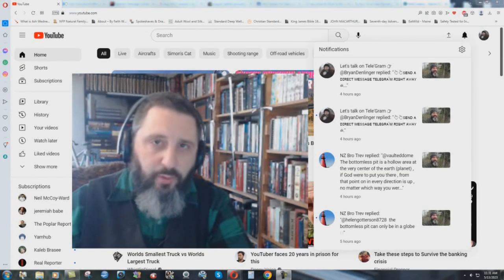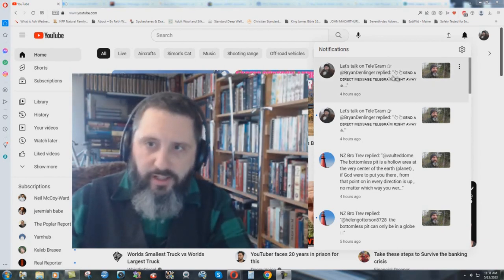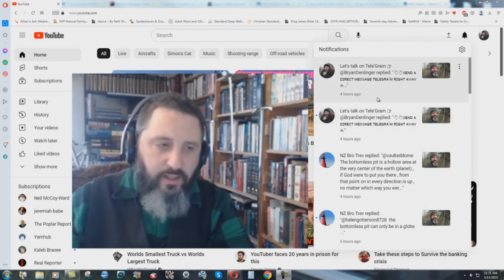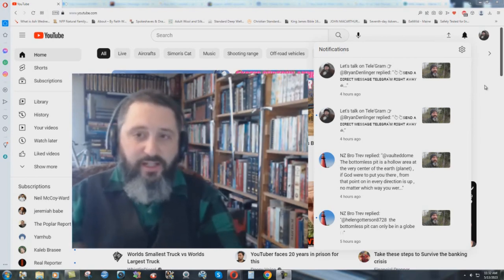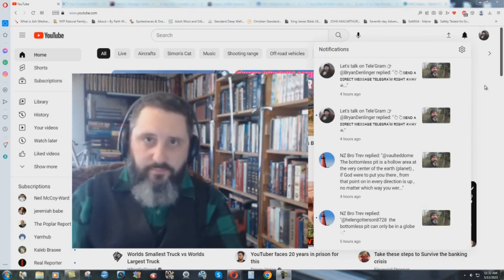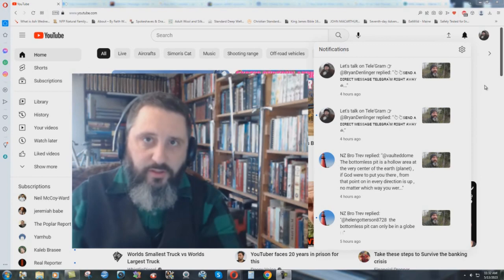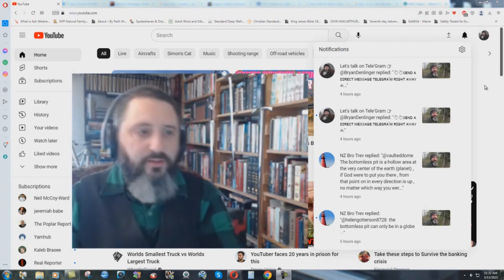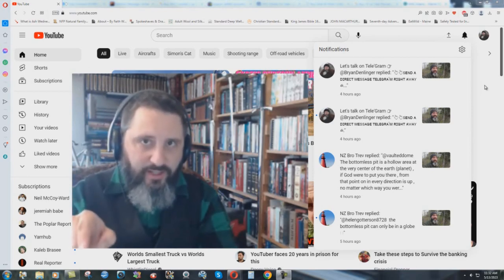Please Don't Fall For These Scammers!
Please do not ever reply to anyone in the comments that is faking my account.